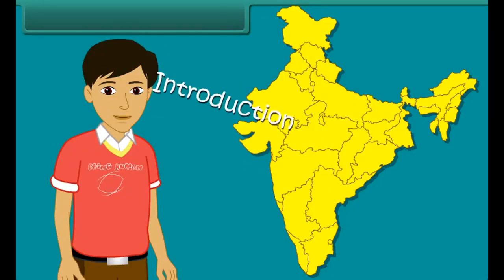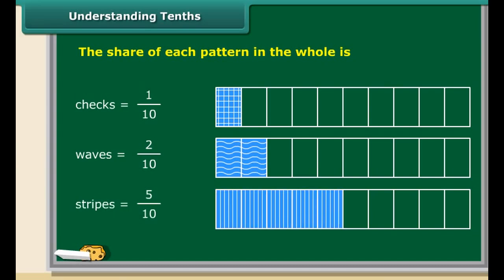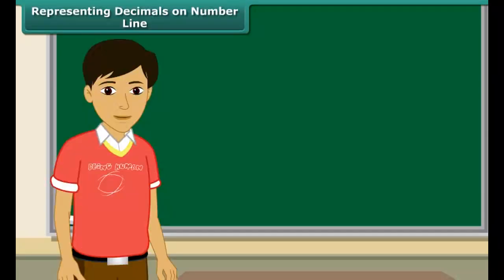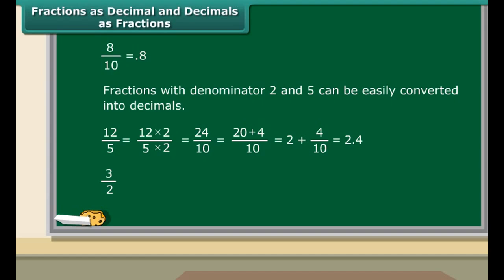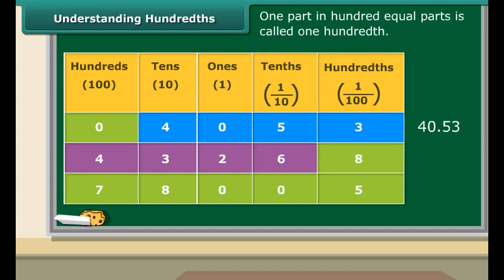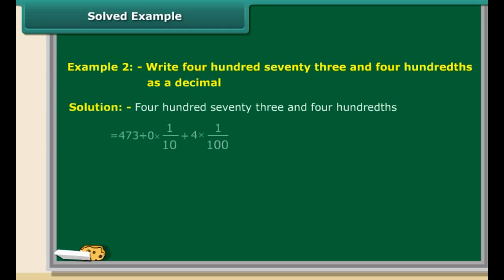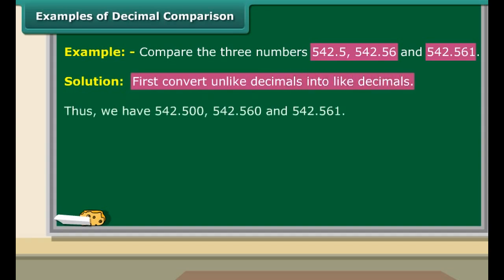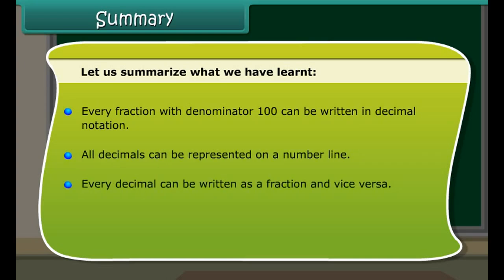class 6 mathematics ch 8 Understanding Decimals part 1